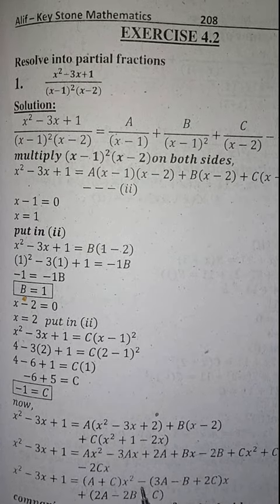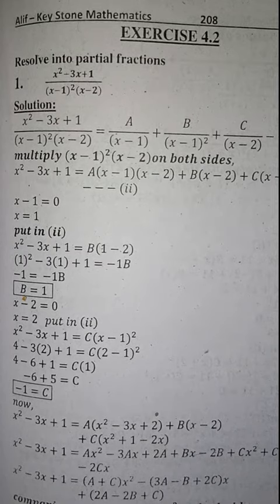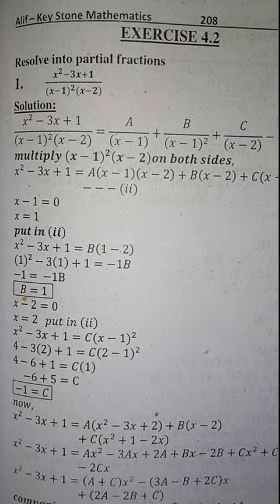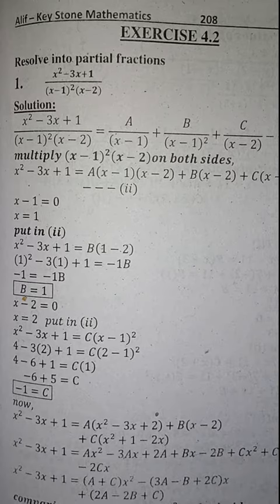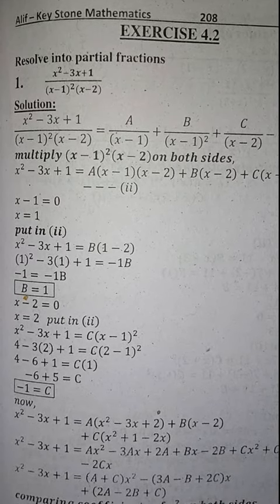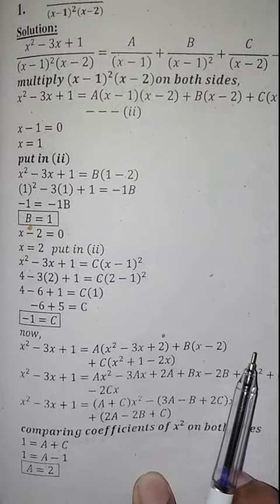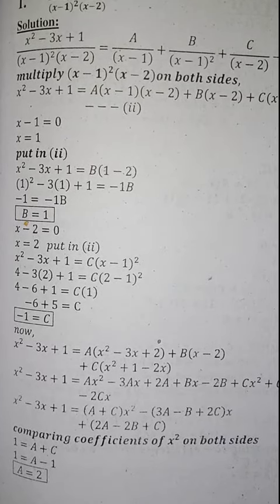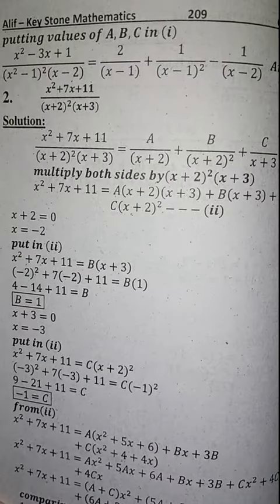Math || Class 10 || Unit 4 || Exercise 4.2 || Question 1 || Federal Board FBISE